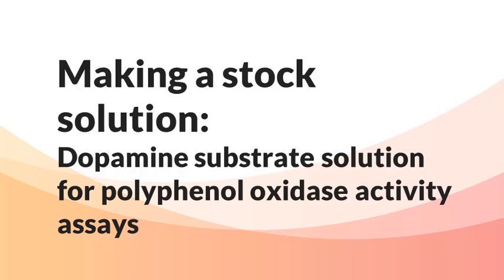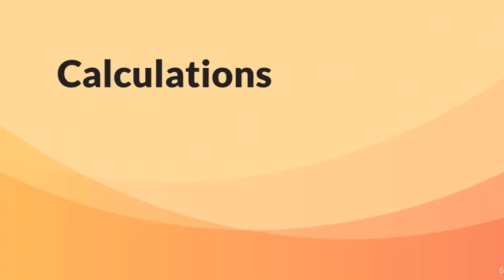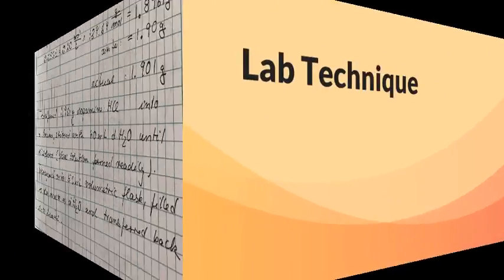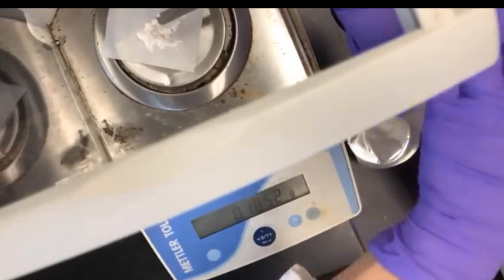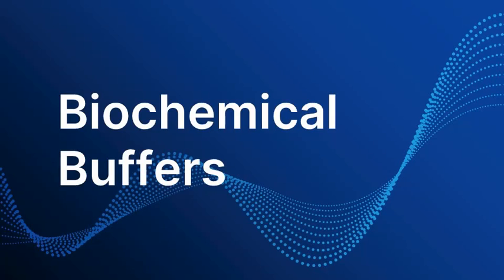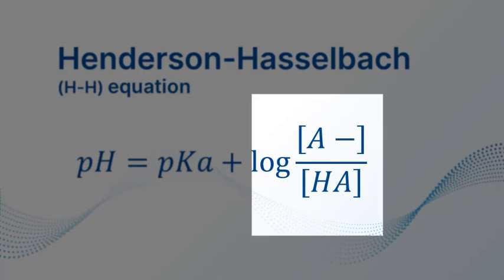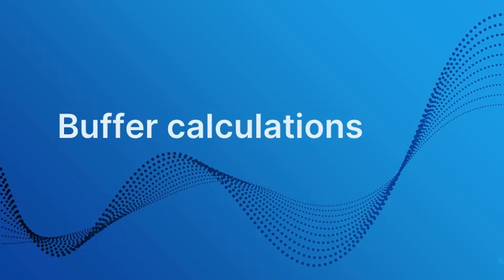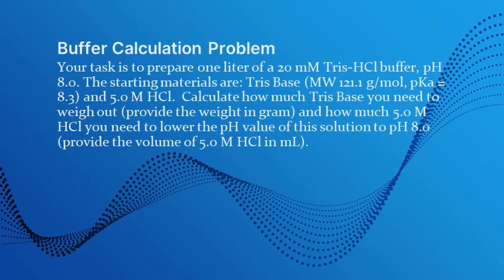Stock Solutions Buffers F2020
A short overview on how to prepare a biochemical solution (e.g. substrate for an enzyme activity assay) and some hints on how to prepare a buffer.